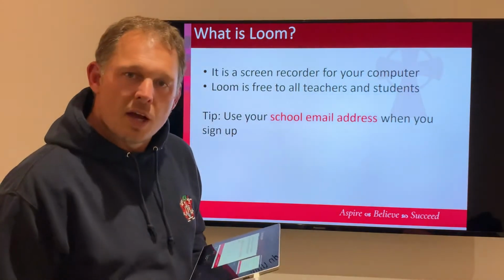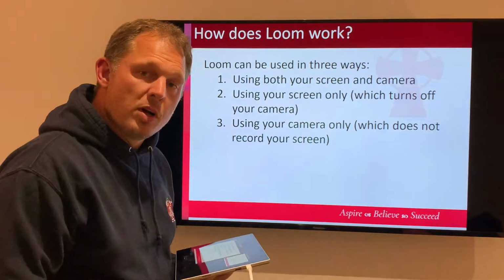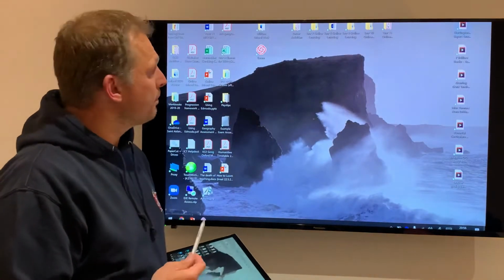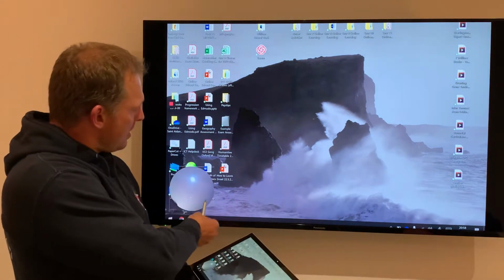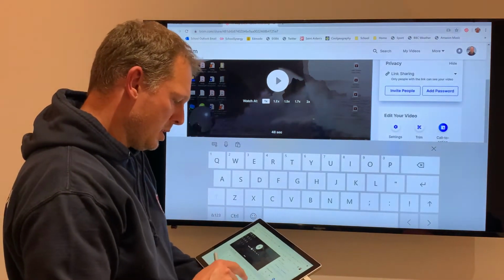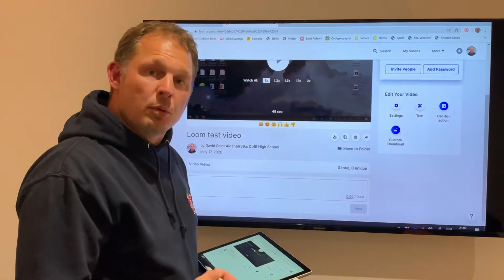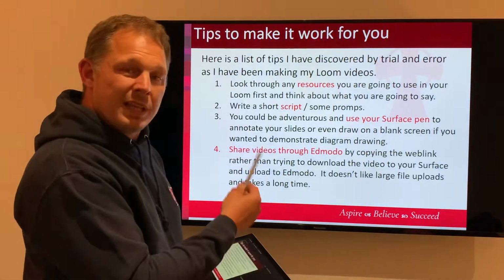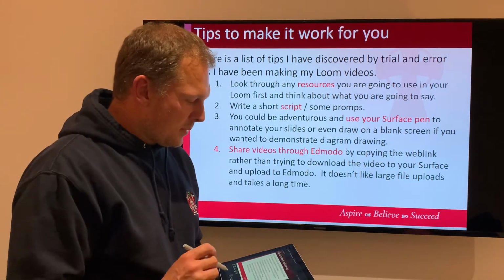How to use Loom in your online teaching.